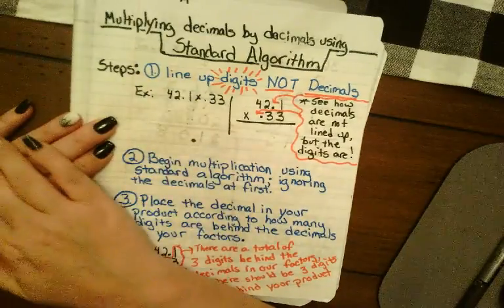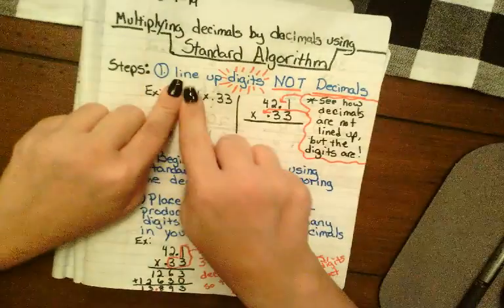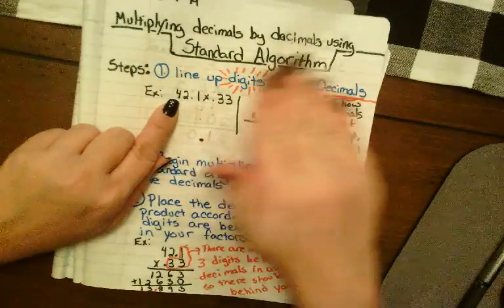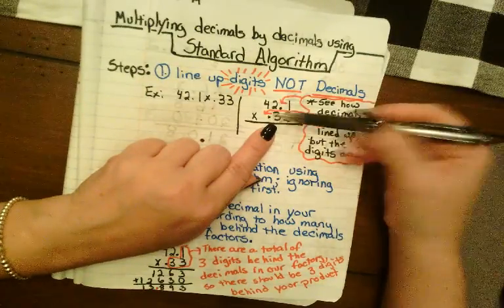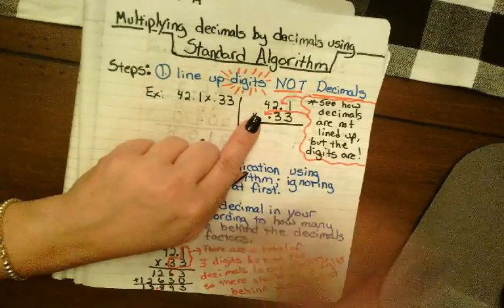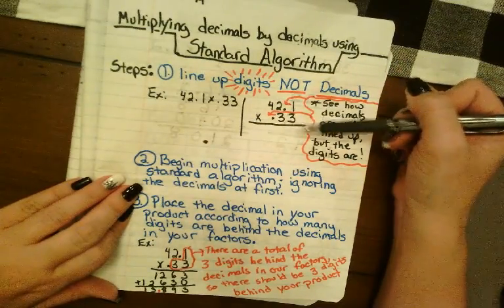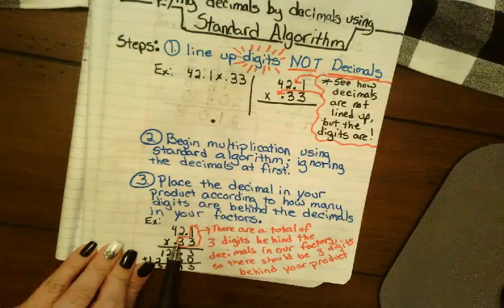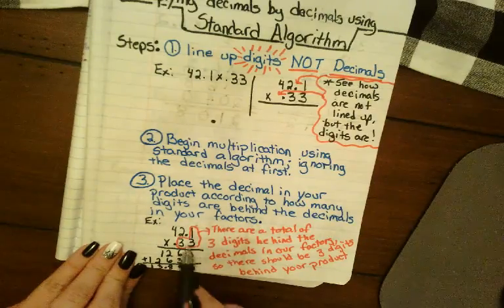Decimal by Decimal Multiplication Note Taking Page